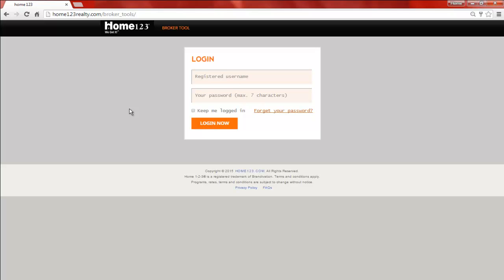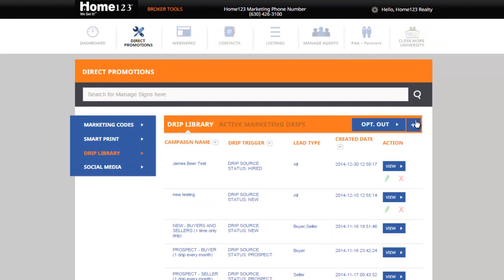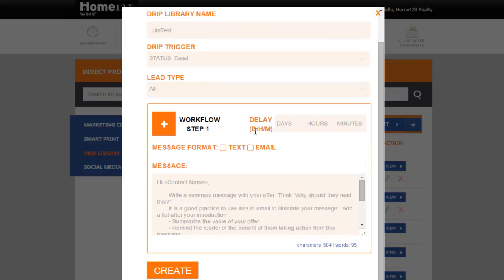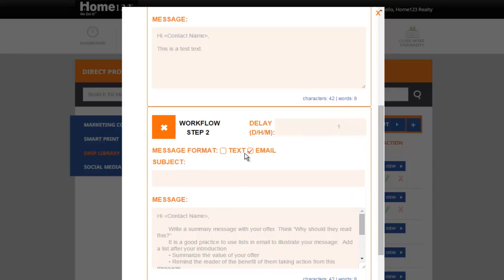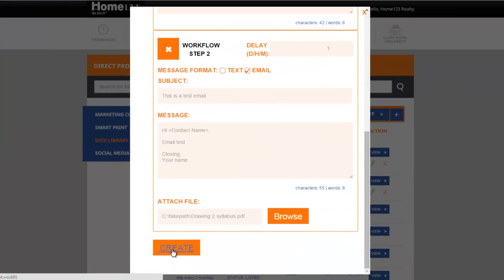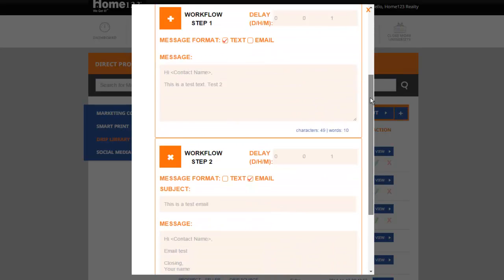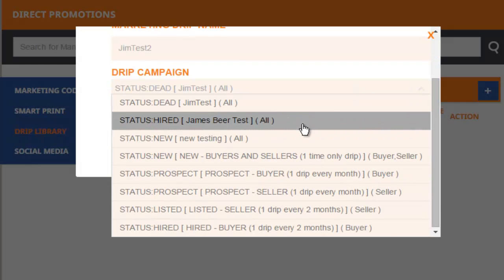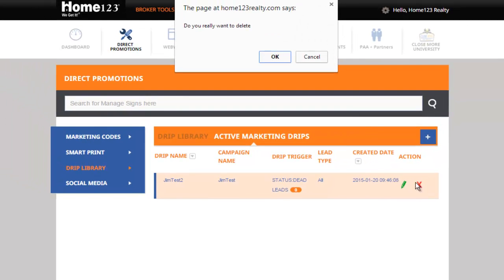Home123: Creating A Marketing Drip Campaign As A Broker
Home123 Presents "Creating A Marketing Drip Campaign As A Broker." This is a video tutorial showing one of the many tools that Home123 provides for Brokers.